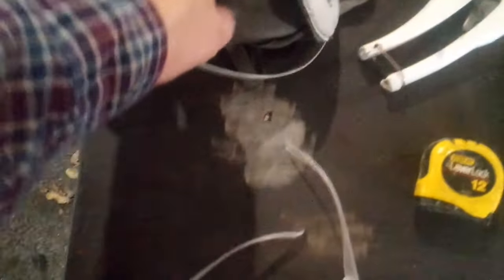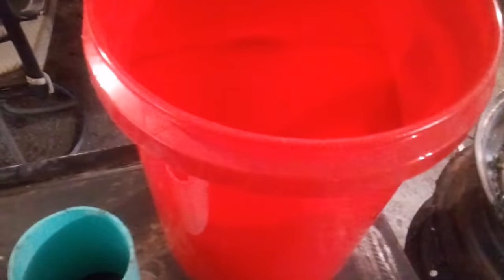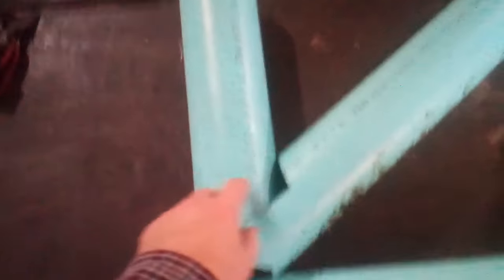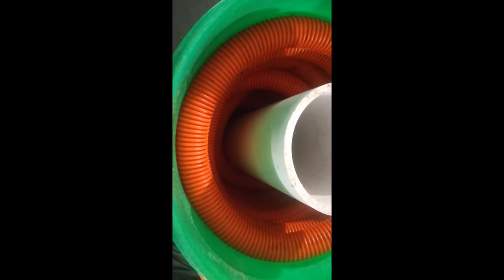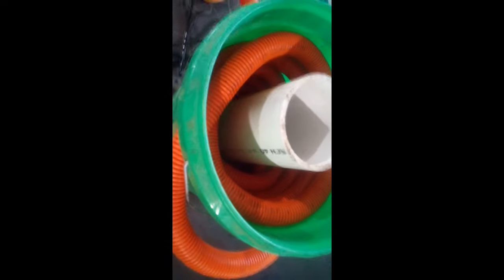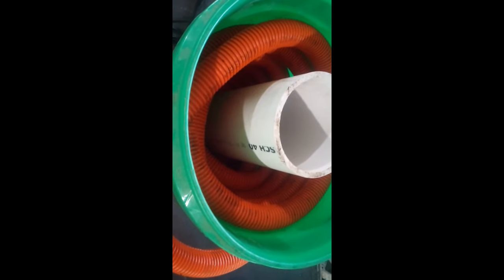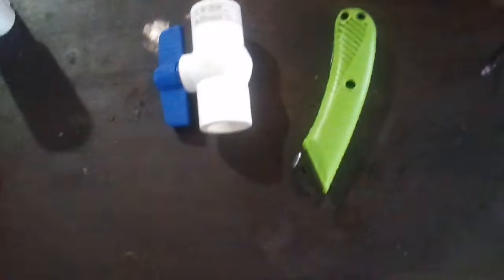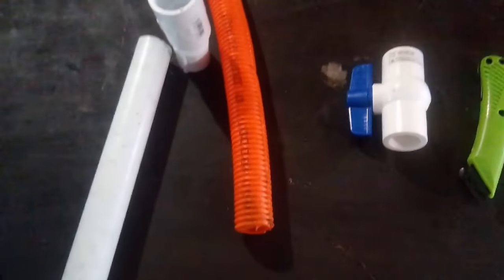New idea for the rocket stove heater for the aquaponices system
only 7 dollars in parts

LoneStarBioGas is building an integrated permaculture homestead dedicated to sustainable living on a limited budget that anyone can do.

LoneStarBioGas is a 501(c)(3) nonprofit based out of Texas